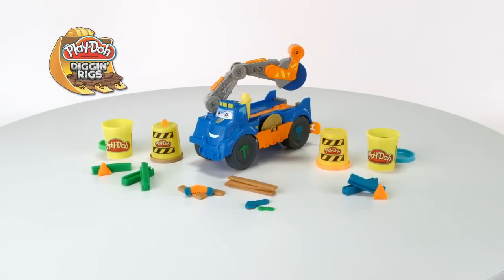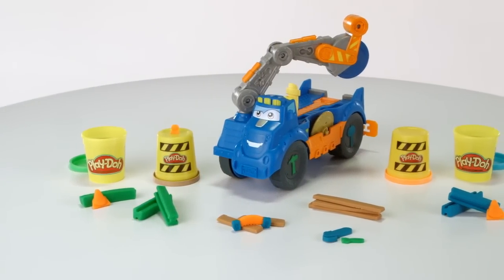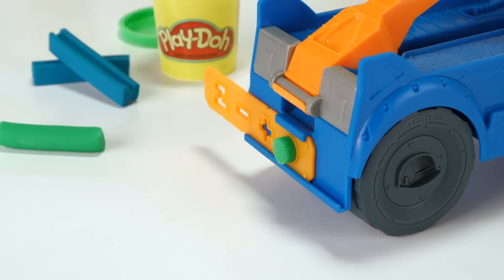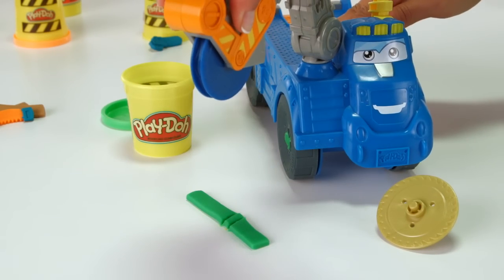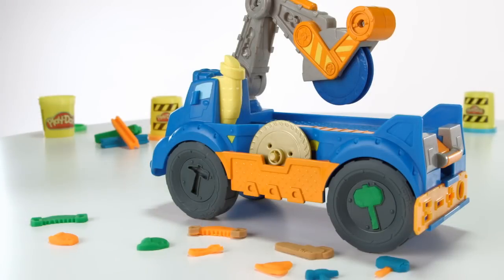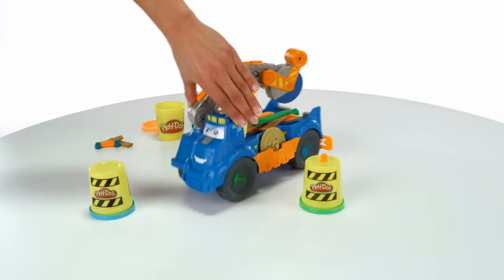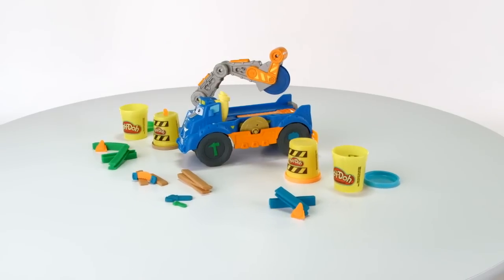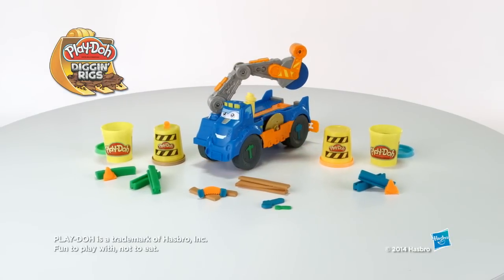Play-Doh U.S. | Demo | Buzzsaw Diggin' Rigs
You've got a big, dirty job ahead of you, but those are the best kind with the Diggin’ Rigs Buzzsaw playset!